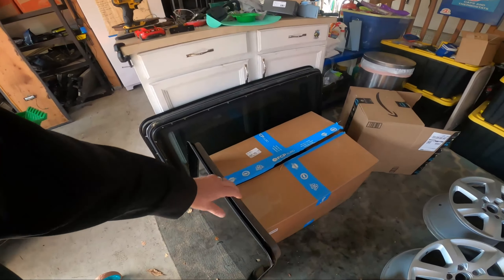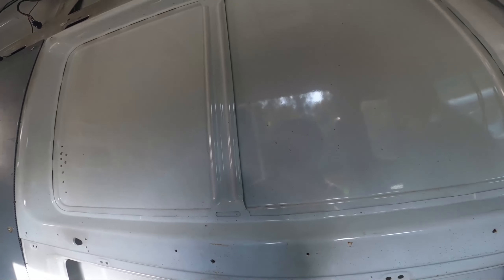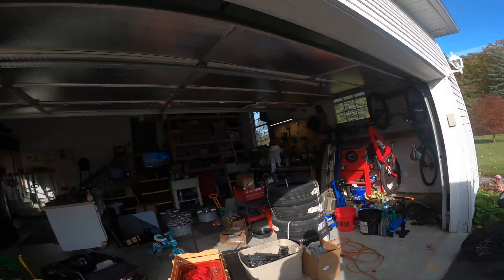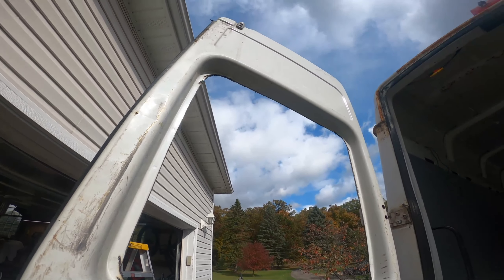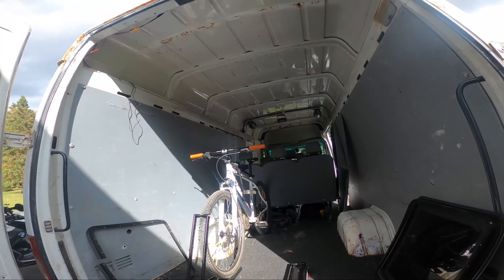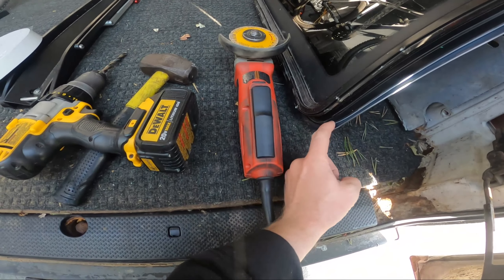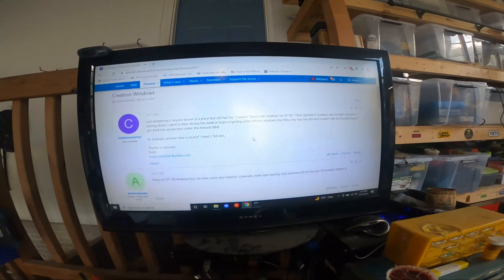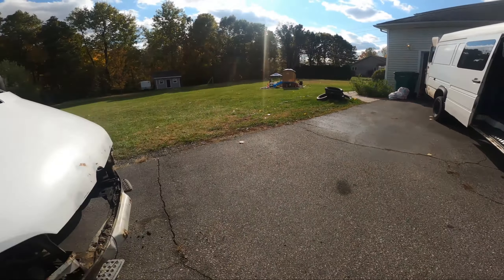Sprinter T1N Window Install (Aftermarket)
Discovered that the donor van has Creation windows/  They closed down 15 years ago, but this clamp style is easy to install.